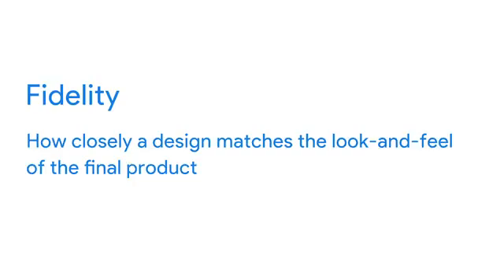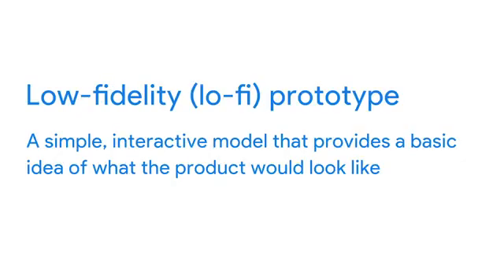Learn about low-fidelity prototypes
By now, you may have noticed that UX design is a cycle of continuous improvement. We come up with an idea, conduct some research, and then update the idea. We're always trying to design the best user experience possible, and that takes a lot of feedback and iteration. So, let's keep improving the designs we've been working on. Earlier, you learned how paper wireframes become digital wireframes. Now we're going to check out how a digital wireframe becomes a low-fidelity prototype. Let's start with the basics. What is a prototype? A prototype is an early model of a product that demonstrates its functionality, without actually building the entire product. A prototype shows stakeholders and your potential users what your design idea can do.